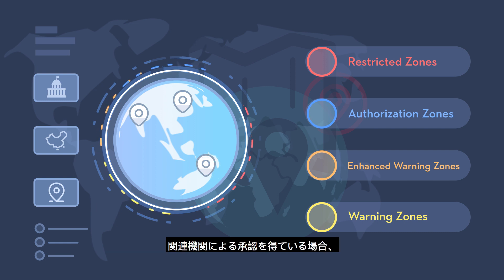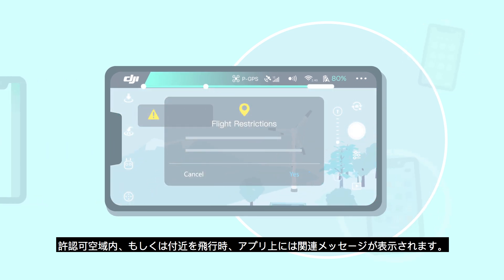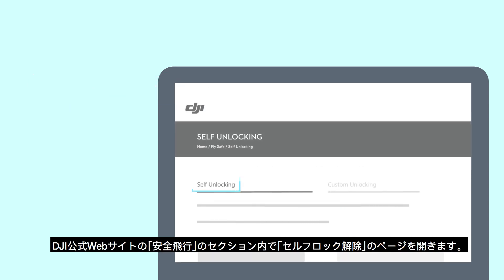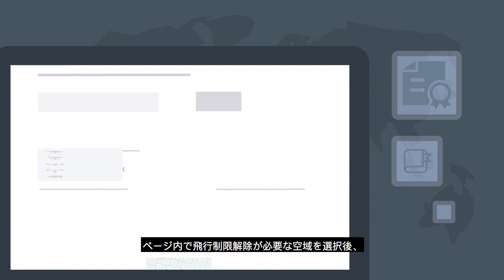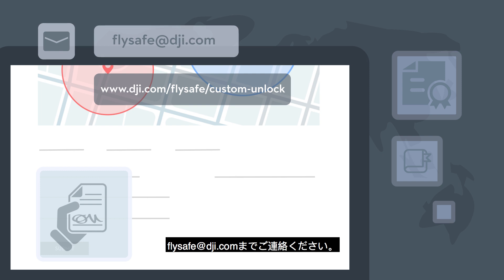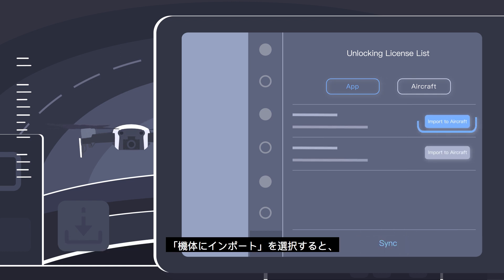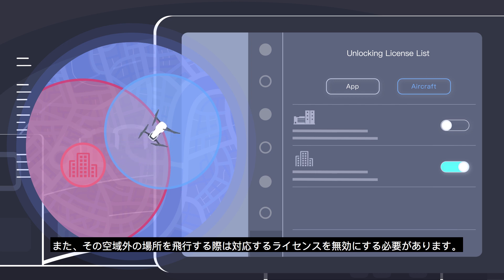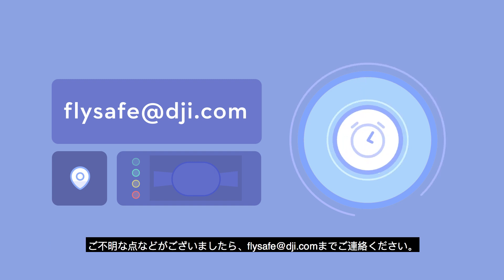DJI チュートリアルビデオ ｜GEO空域解除方法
DJIは、すべてのユーザーと一般の人々のために安全な空域を維持することに努めます。DJIのGEOシステムは、安全に考慮した飛行場所の選定をアシストし、懸念がある場所への飛行の逸脱を防ぐものです。しかしながら、ユーザーの中には、混雑した空港や発電所などの制限区域内で作業するための特別な許認可を受けている場合もあります。ドローン技術を十分に利用していただけるように、私たちはお客様と協力して、認可された飛行を可能にすることに努めます。